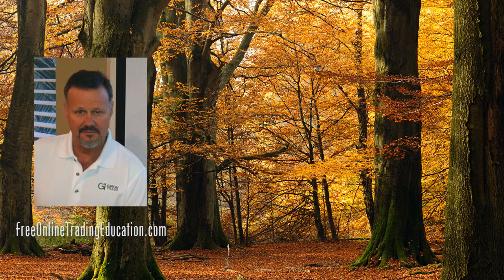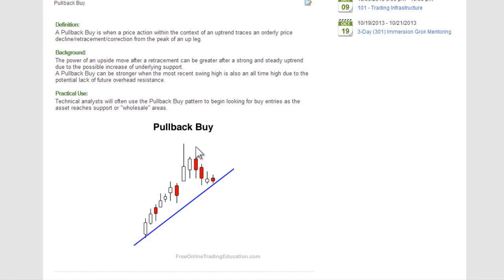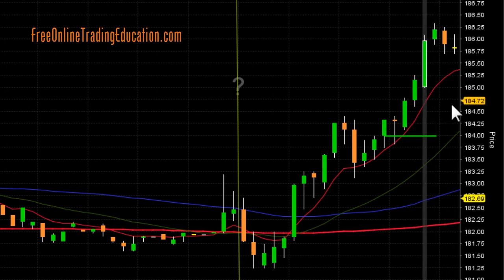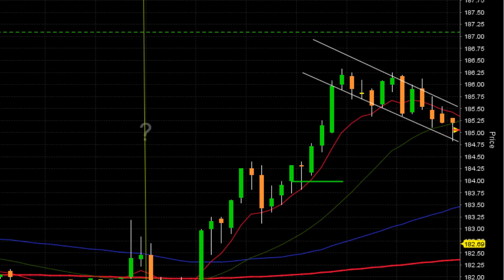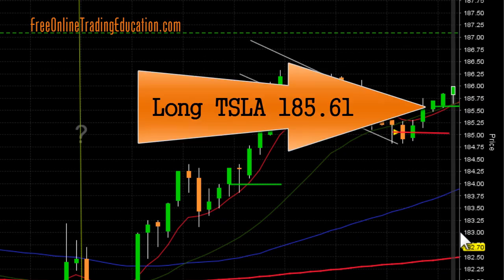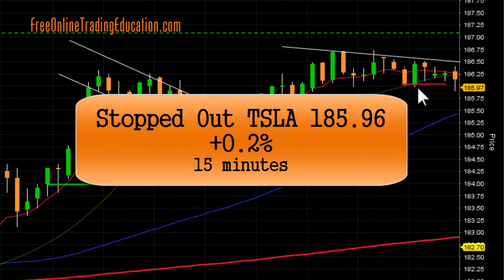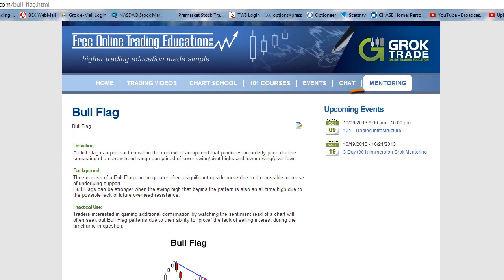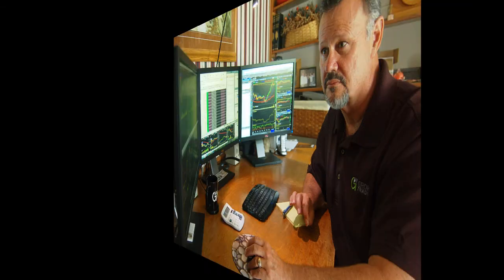10.7.13 Two Day Trades - TSLA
Trading two different trading patterns on the same stock in the GrokStar Trading chat room this morning